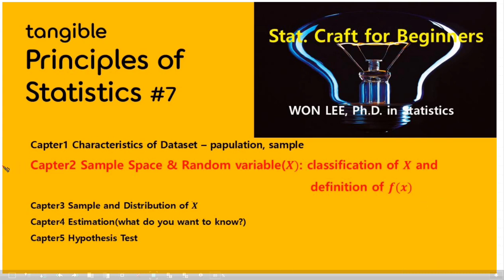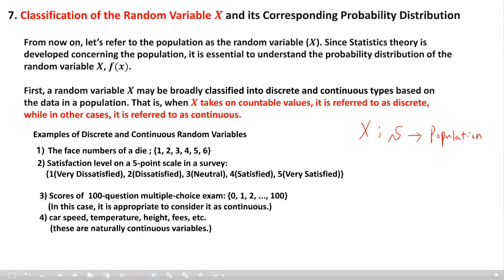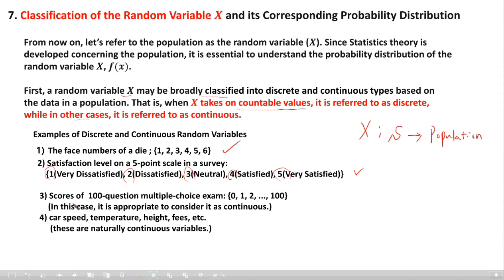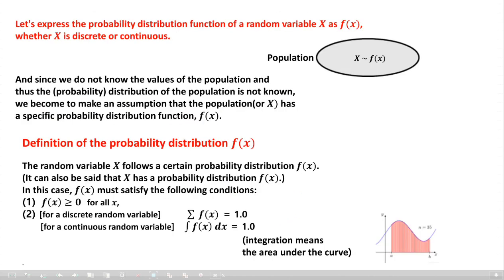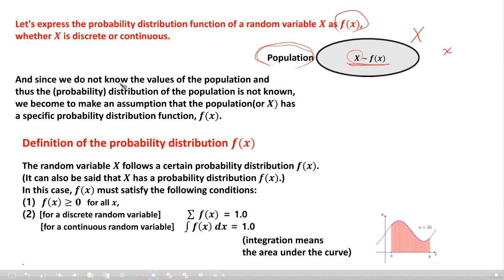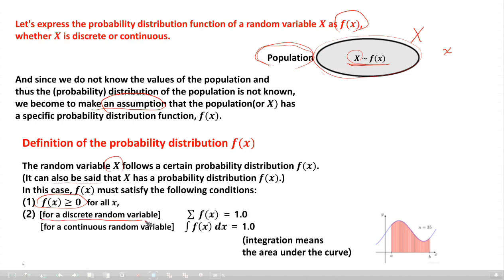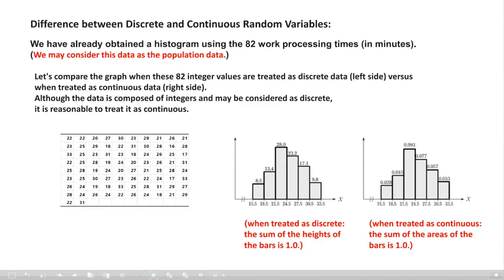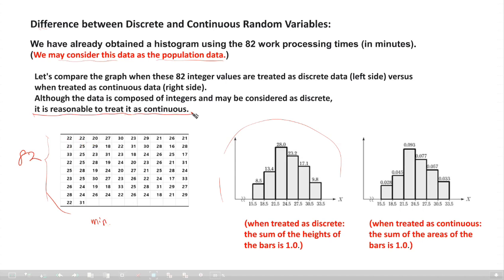PRINSTAT Chapter2-3 Classification of X and definition of f(x)(revised)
There are two types of random variables : discrete and continuous.
Definition of the probability is introduced.